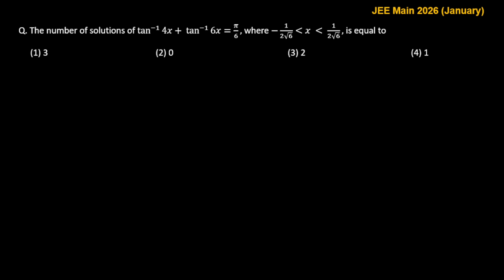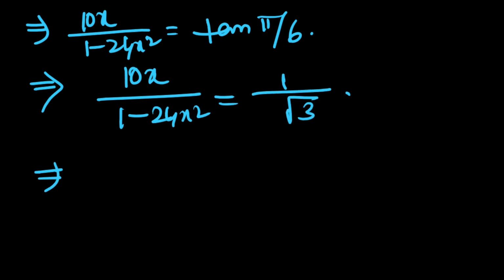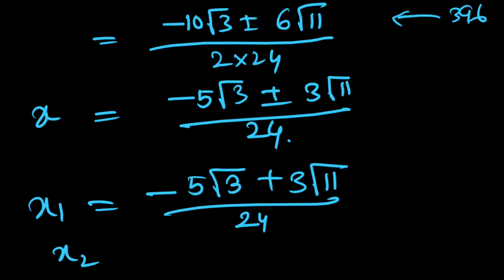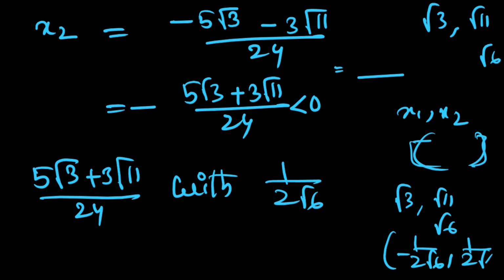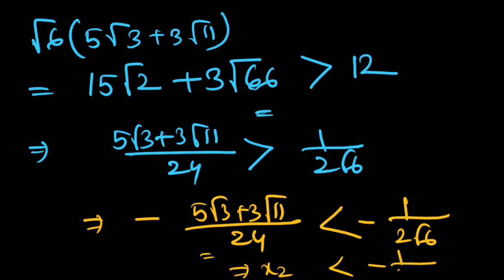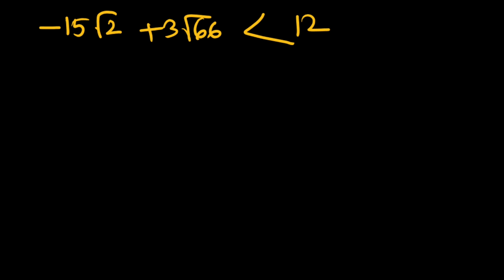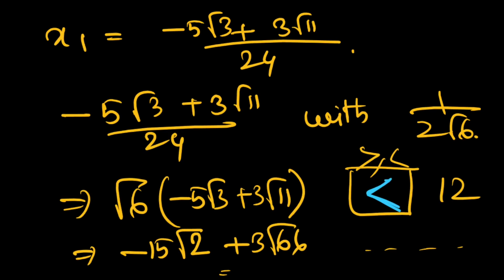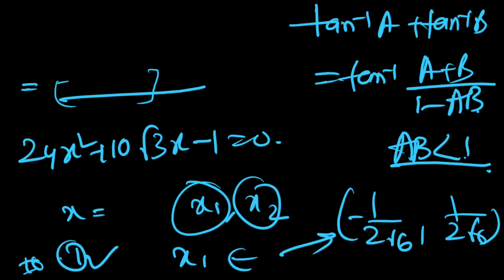Inverse Trigonometric Functions JEE Main 2026 | Full Conceptual Solution | Smart Solution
In this lecture, we solve a highly interesting, concept-driven problem from Inverse Trigonometric Functions, inspired by the JEE Main 2026 January Session level. The entire solution is explained through a clear, logical, and step-by-step approach so that students can deeply understand the concepts, observations, and mathematical thinking required to tackle advanced JEE Mathematics problems.

This session is specifically designed to sharpen analytical thinking, strengthen conceptual clarity, and introduce smart simplification techniques that can significantly improve both speed and accuracy in competitive examinations such as JEE Main and JEE Advanced.

As you watch the lecture, try to think actively with each step of the solution and observe how powerful mathematical identities and clever observations transform a difficult-looking problem into a simple and elegant one.

If you enjoyed the lecture and found it helpful, then don’t forget to Like, Share, and Subscribe to the channel for more quality JEE Mathematics content, conceptual discussions, and problem-solving sessions.